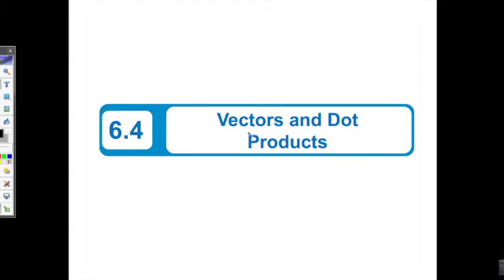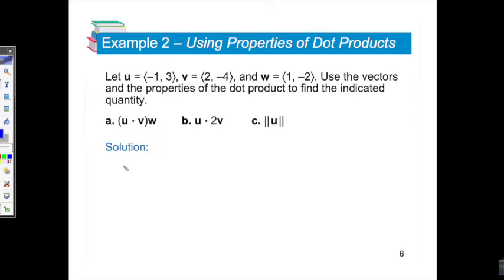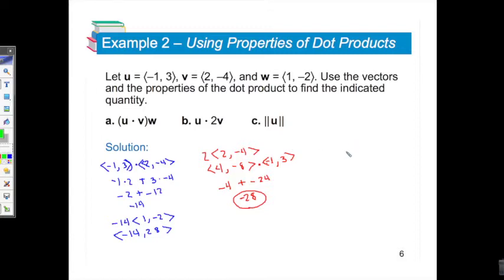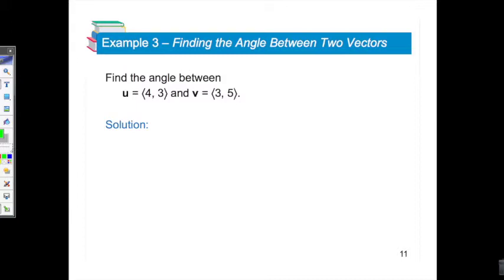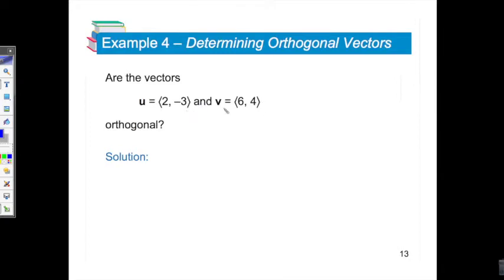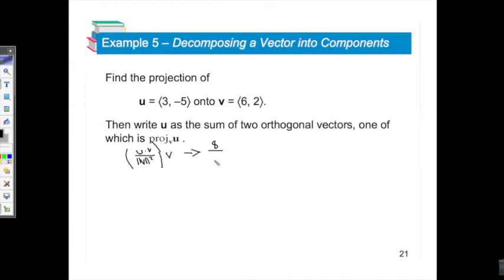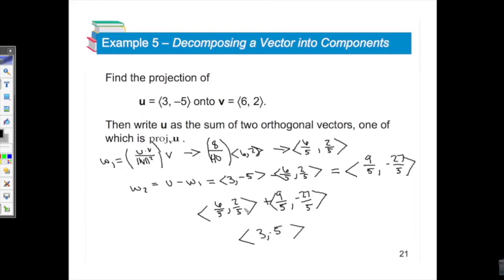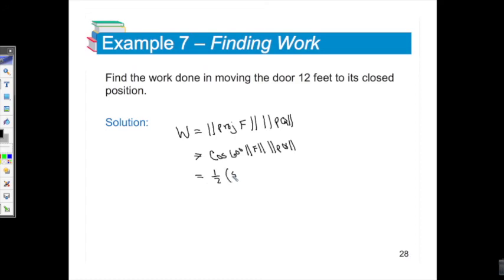6.4 Vectors and Dot Products